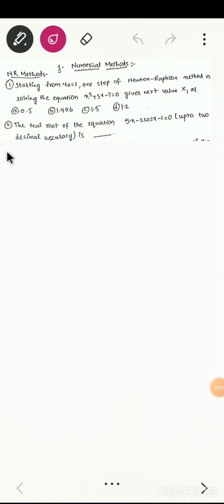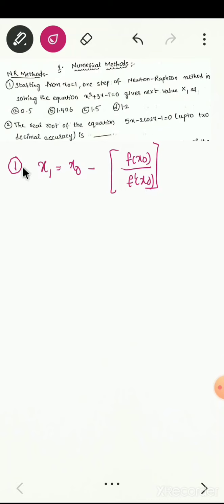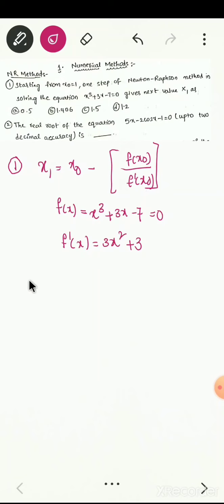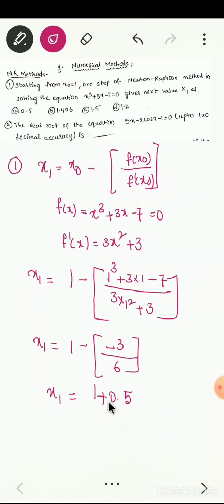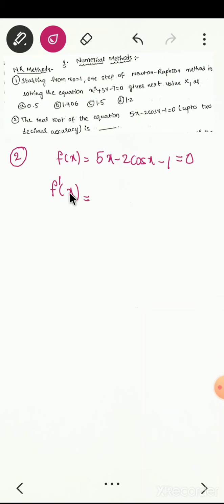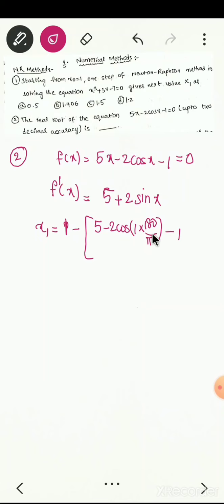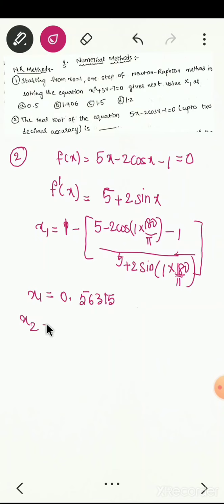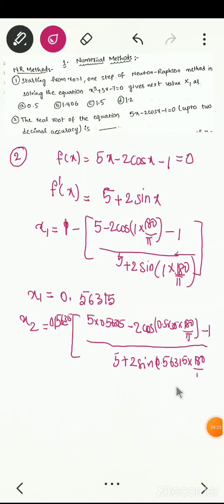Engineering Mathematics l Numerical Methodsl Newton Raphson l Part 2 l Maths l GATE l GATE MATHS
Hello students,
In this vedio we will discuss Numerical Methods Newton Raphson Part 2